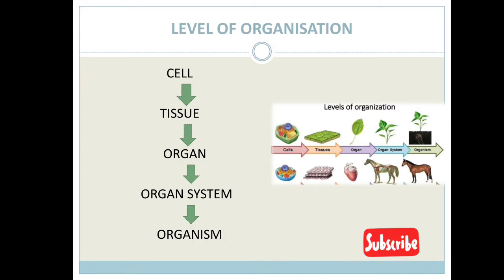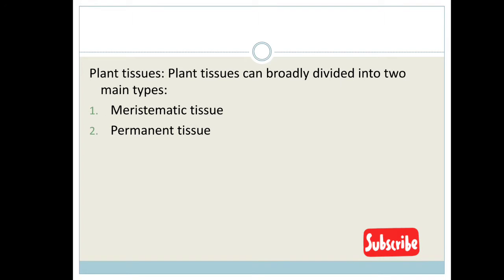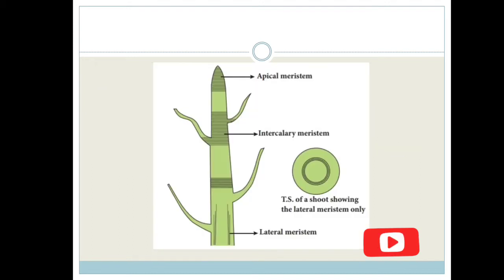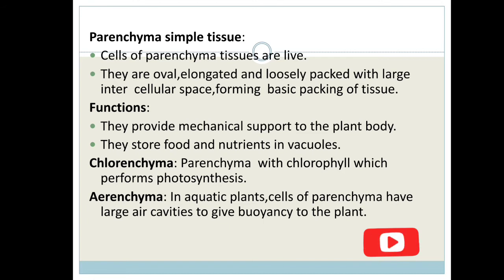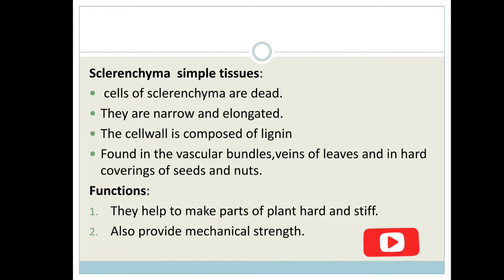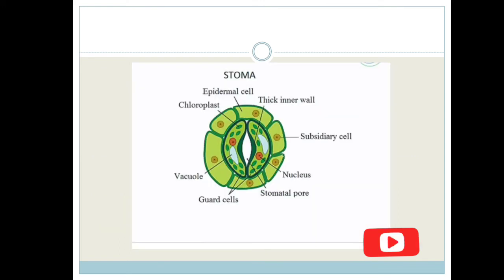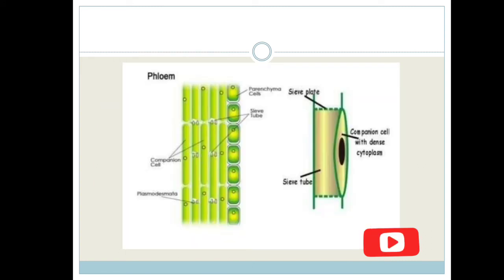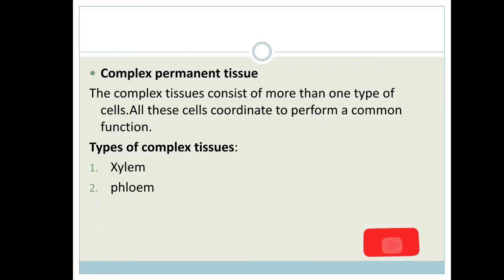Tissues/Class9/ Science/biology/NCERT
This video is about the plant tissue.